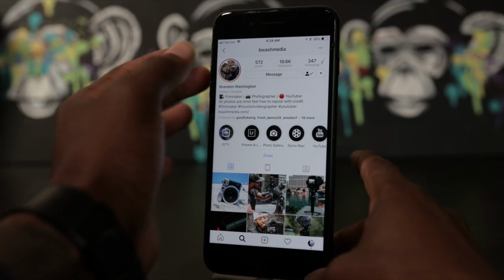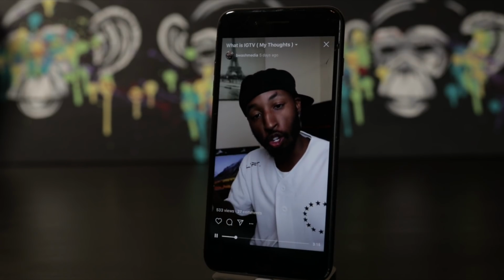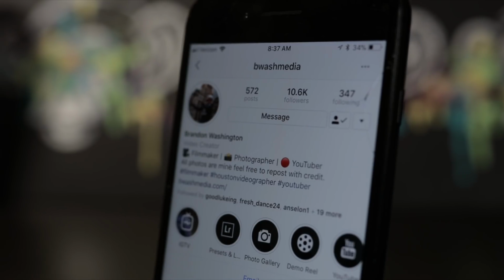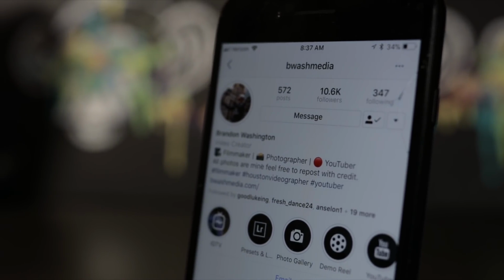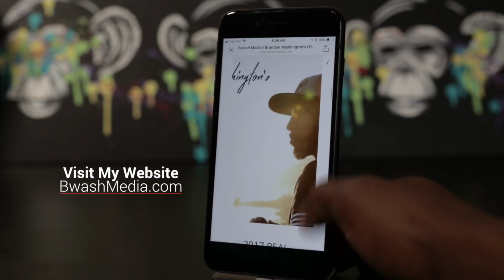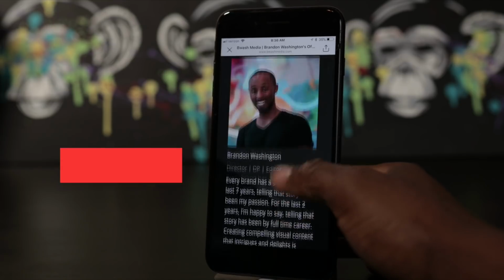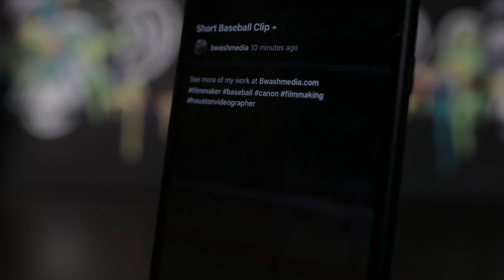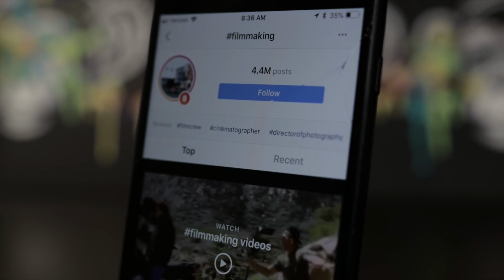5 Pro IGTV TIPS to Grow on Instagram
Looking for pro tips for instagrams new IGTV service this is the best video for you. This video will not only help with Instagram TV but will also help you grow your instagram followers.

Bag [Amazon]
Camera 1 [Amazon]
Camera 2 [Amazon]
Drone [Amazon]
50mm 1.2 [Amazon]
Canon 70-200 [Amazon]
Canon 100mm [Amazon]
Canon 10-18mm [Amazon]
Rode Mic Pro [Amazon]
Rond Wireless Mic [Amazon]

My Gear
My Drone [Amazon]
My Camera [Amazon]
My Lighting [Amazon]
My Microphone [Amazon]